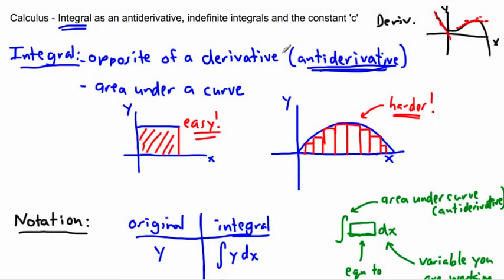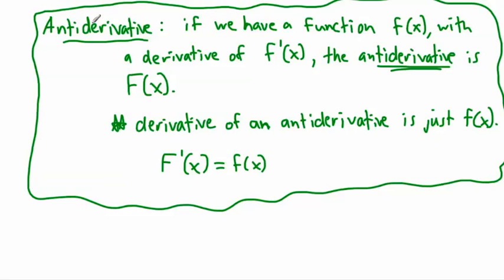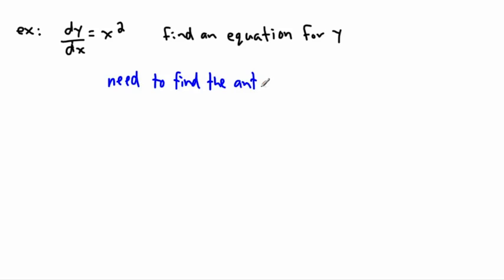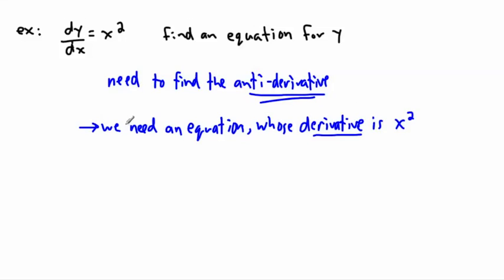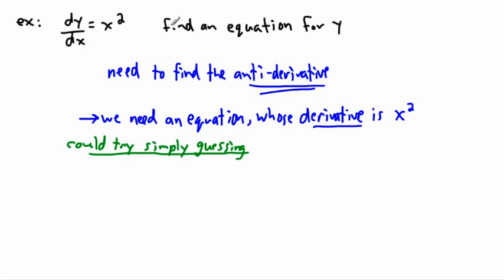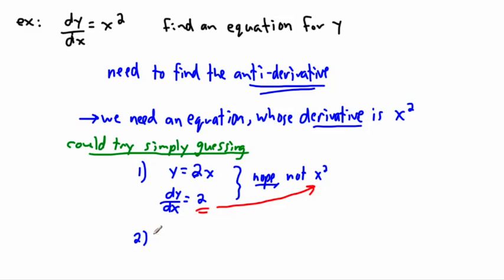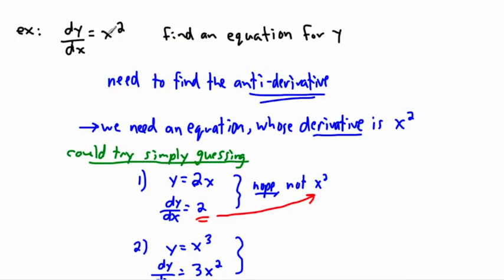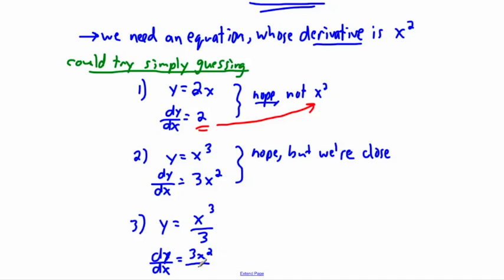Calculus - Integrals - indefinite integral, antiderivative (2/3) - (IB Math, GCSE, A level, AP)